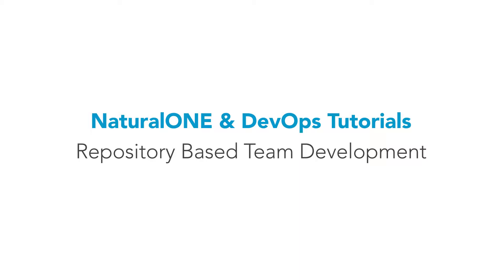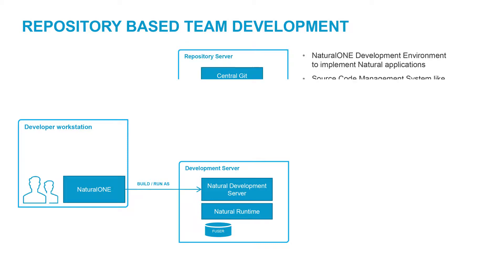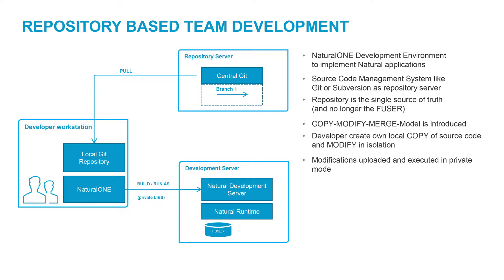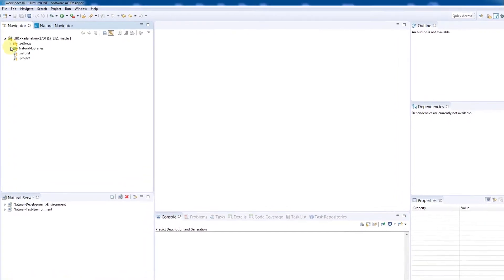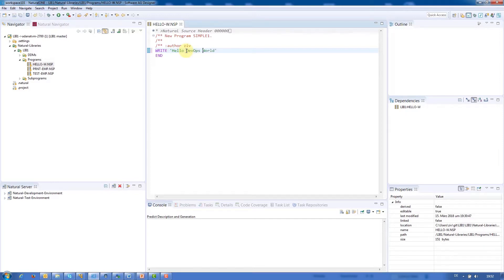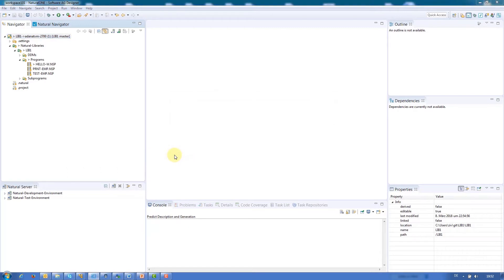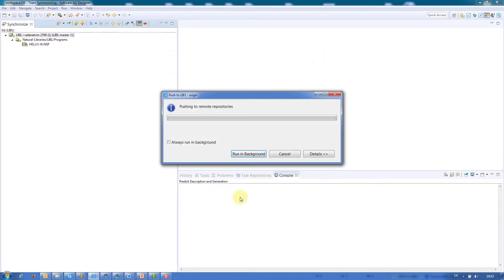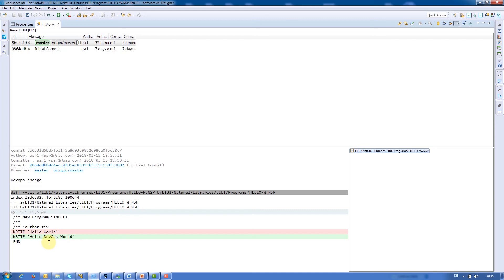Repository-based Team Development